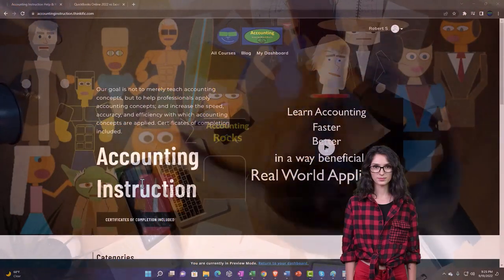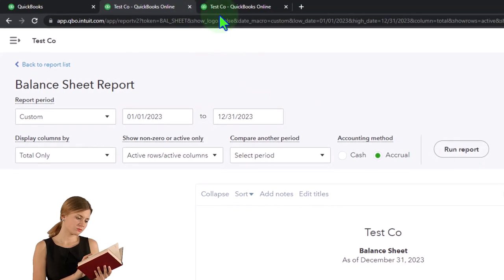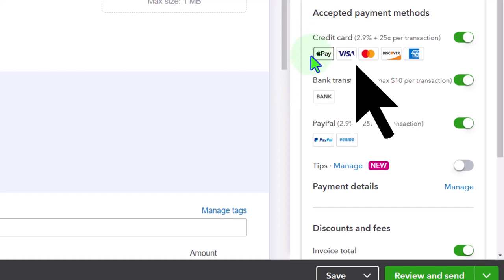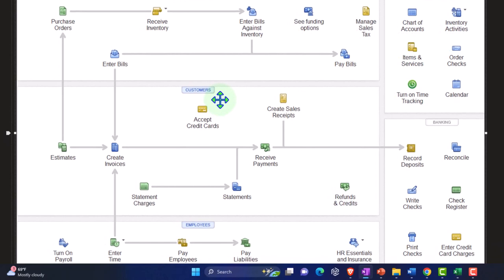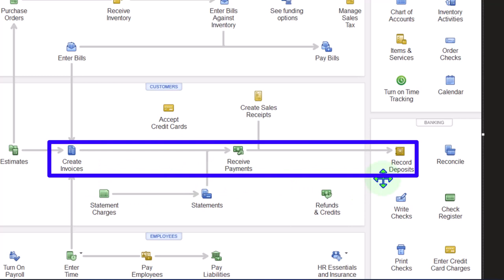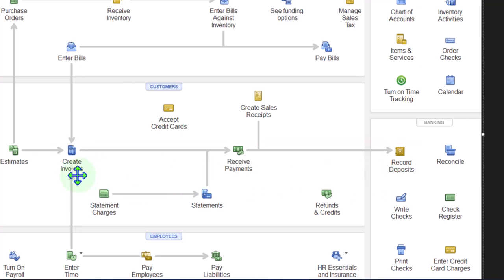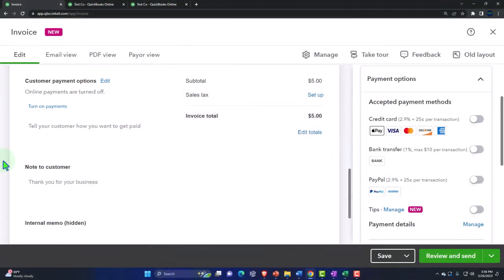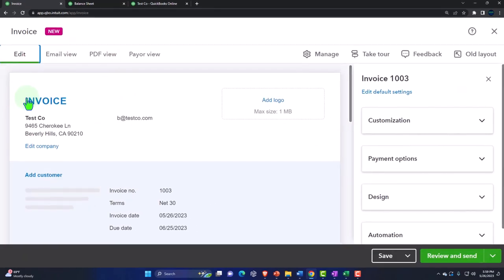Invoice without Using QuickBooks Payment Options 4025 QuickBooks Online 2023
Invoice without Using QuickBooks Payment Options